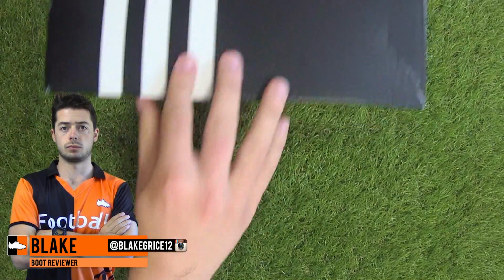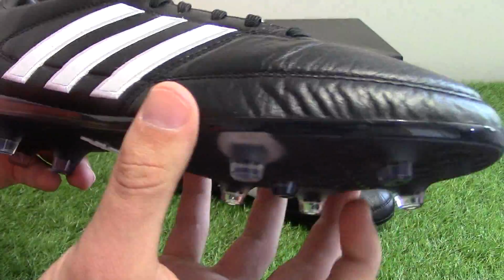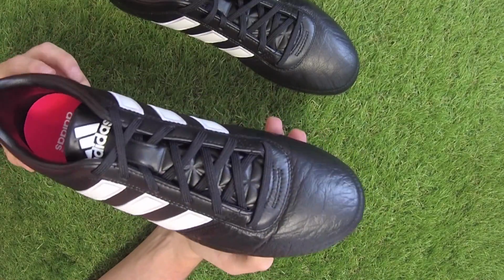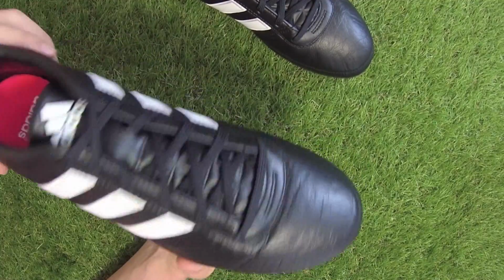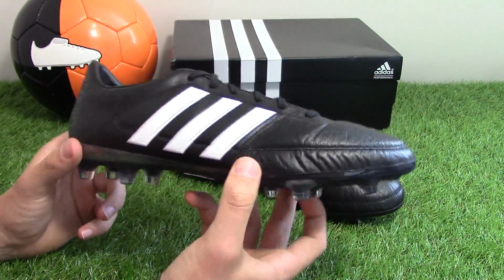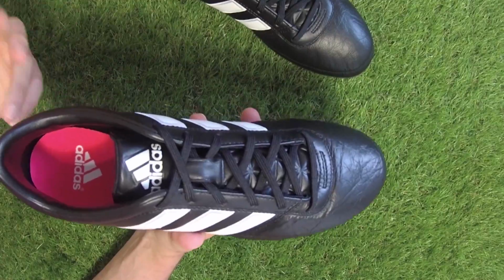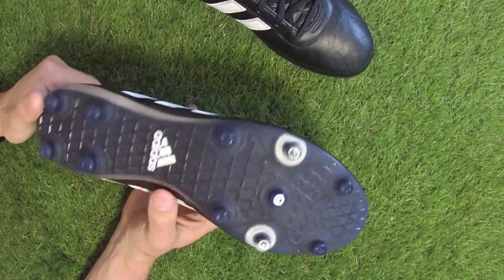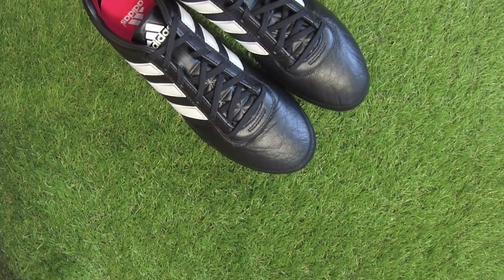adidas Gloro 16.1 Unboxing - 2016 Leather Football Boots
Screaming value for money - We unbox and review adidas Football's brand new Gloro 16.1 boot in the classic Black and White colourway.

The adidas Gloro poses as the epitome of a heritage-styled boot given modern-day styling, taking inspiration from its counterpart Copa Mundial however offering a product with a cheaper price-tag and a combination of natural and synthetic materials. With simplistic visuals showcasing as the forefront of design criteria, both the Gloro 16.1 and 15.1 pose as ideal football boots for the traditionalistic players of the game.

The 16.1 is adidas' follow-up edition of the Gloro football boot which sees a total reconstruction and modernisation given to the modest priced yet good quality heritage boot. Essentially posing as a scaled down version of the long-serving Copa Mundial, the Gloro 16.1 takes inspiration from its counterpart however opts for a non-flap tongue for a streamlined silhouette and a newly designed sole plate made specifically for the Gloro 16.1 giving players versatility of use on both firm ground and 3G surfaces. Gloro means Glory in Esperanto and it's available in four standard colour-ways however adidas have also offered customisation through their miadidas tool.

The Gloro 15.1 was adidas' first version of modernising their Copa Mundial, featuring a combination of both leather and synthetic materials. The complete forefoot region of the boot uses super soft K-Leather with several lines of stitching for a super comfortable and customised fit around your toes. For a boot which is lighter, a breathable synthetic is applied from the midfoot to the heel. One major feature of this boot is the nostalgic fold-over tongue which incorporates an elasticated strap for a comfortable feel and fit on top of your foot. The sole plate has scrapped the mouldie studs seen on the Copa Mundial for a more modernised configuration of triangular studs which offer an equal distribution of stud pressure. This outsole was first seen on the adidas 11Pro football boot. The Gloro 15.1 is available in six different colour-way designs to match your club colours perfectly.